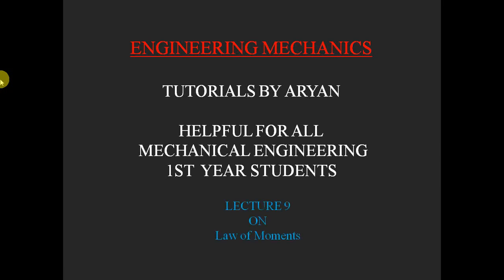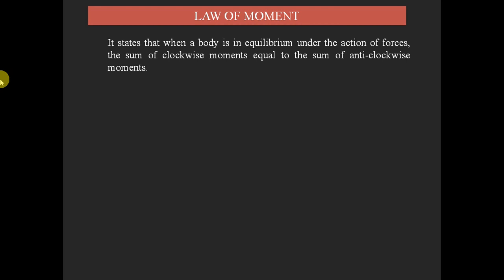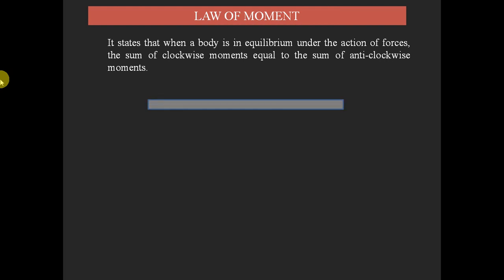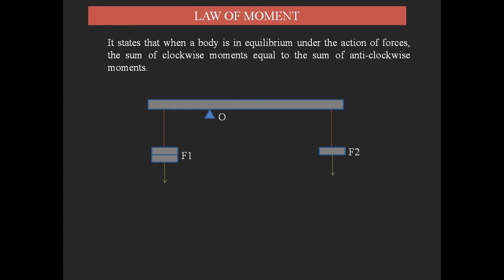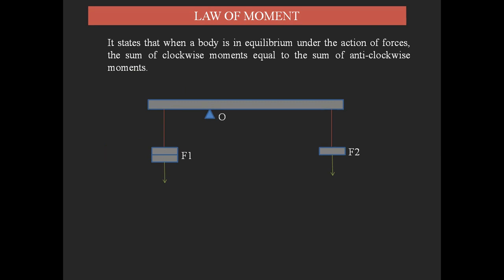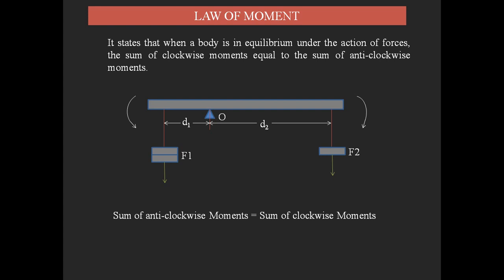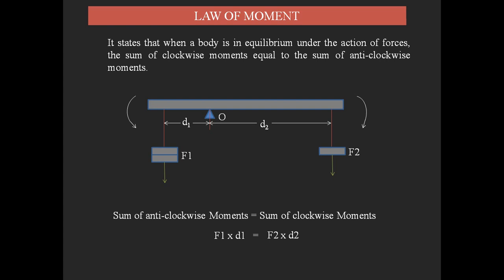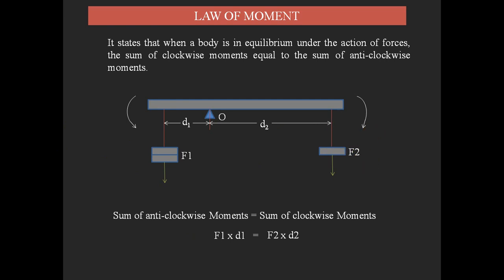Law of Moments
A simple explanation for Law of Moments in Mechanics